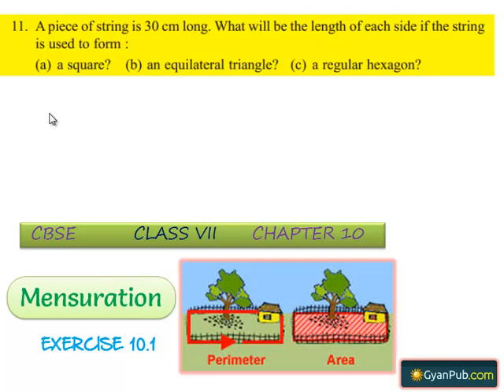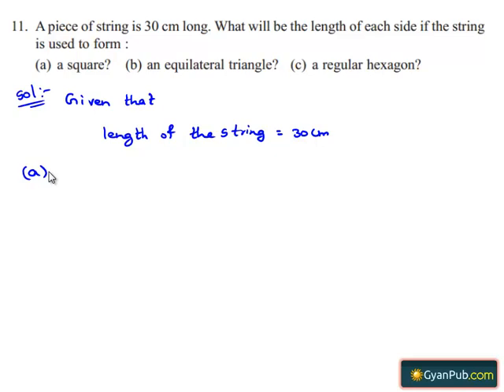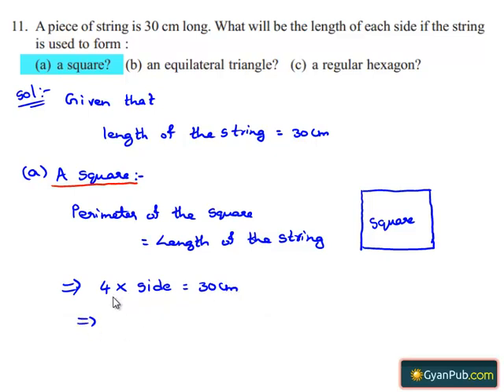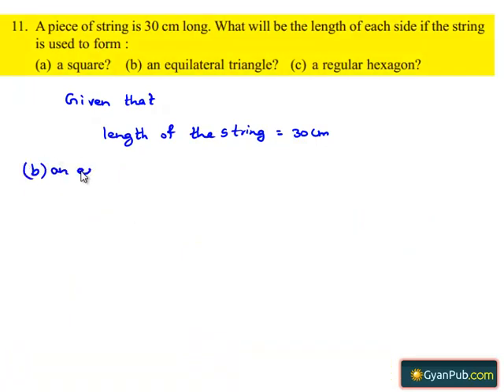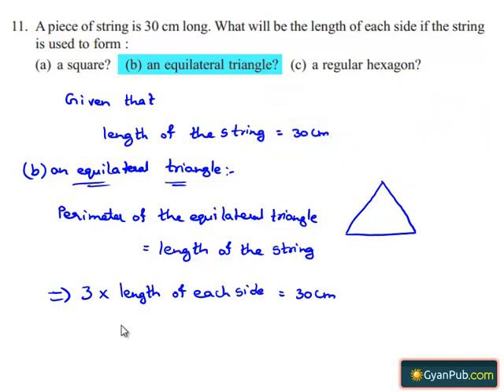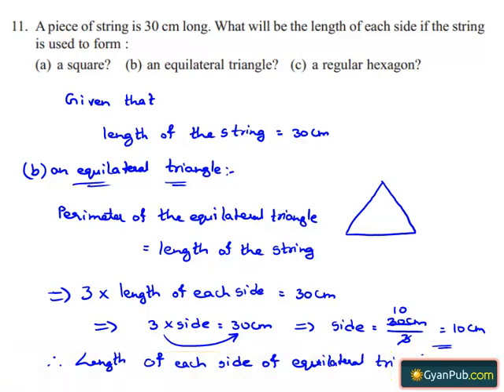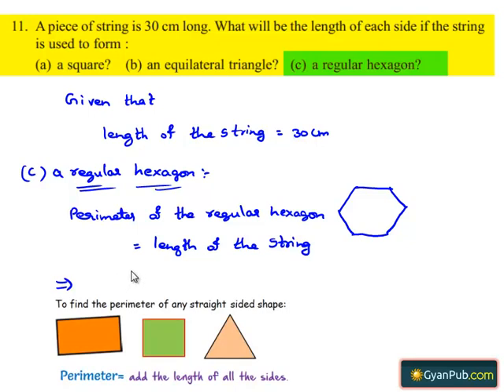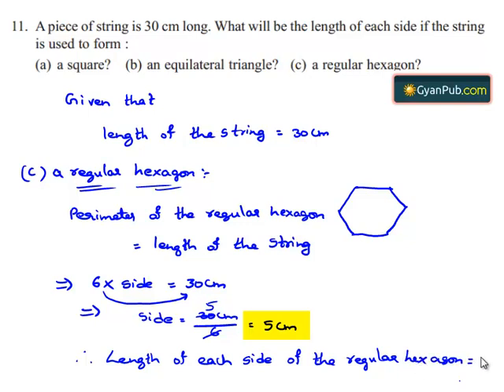NCERT Solutions for Class 6th Maths Chapter 10 Mensuration Ex 10.1 Q 11